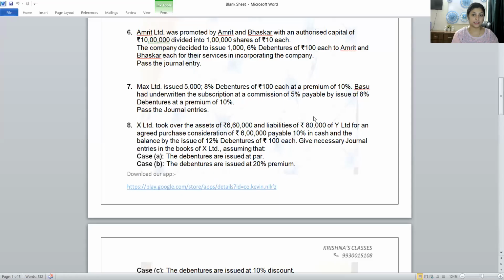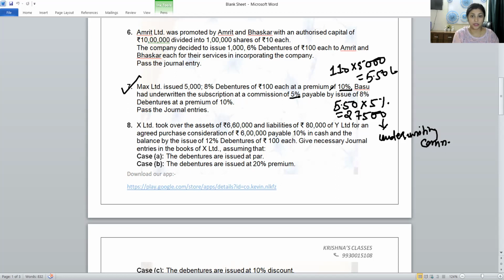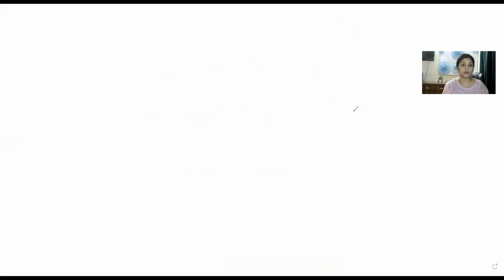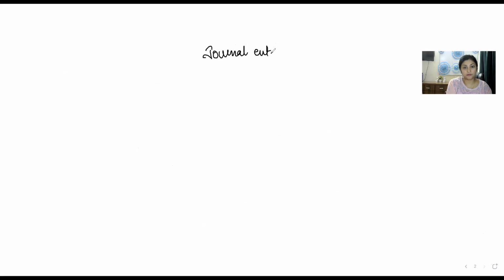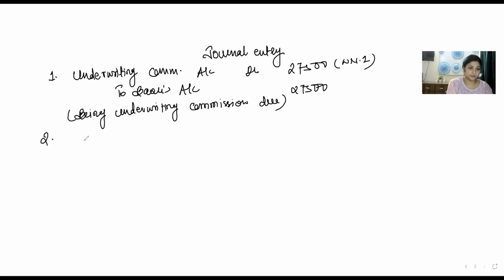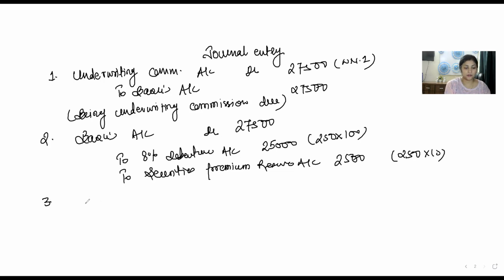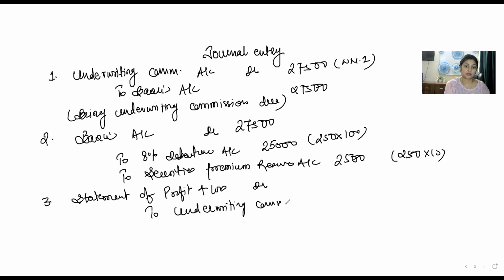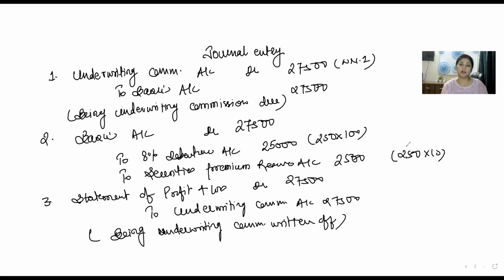Lecture 8 Numerical question on issue of Debentures for other than cash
This lecture covers a sub-topic- Issue of debentures for consideration other than Cash from chapter Issue of Debentures relevant for class 12th ISC and CBSE Boards.
The whole topic is explained with theoretical concept and numerical questions - this is 8th part of the lecture full topic will be covered in coming lectures.